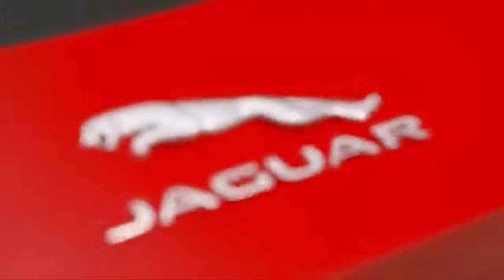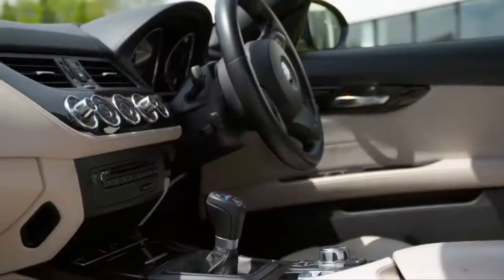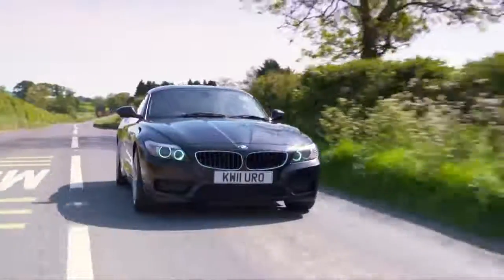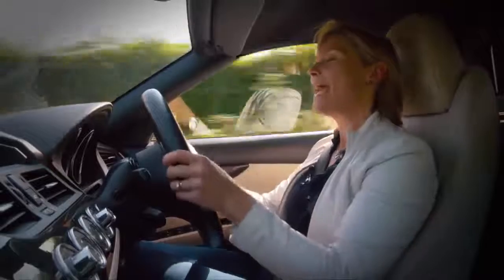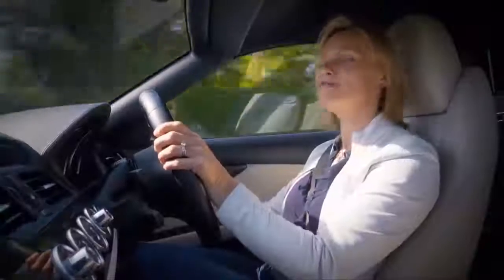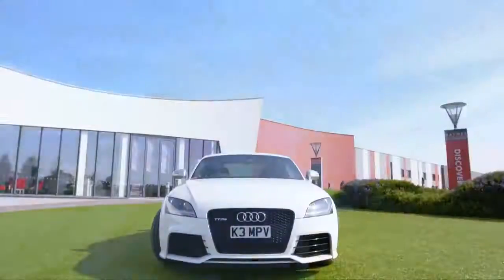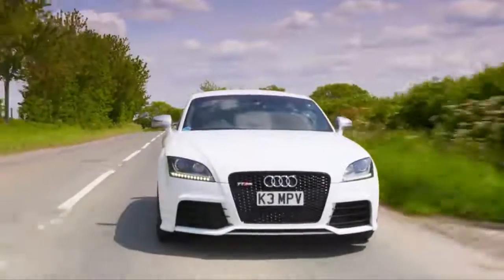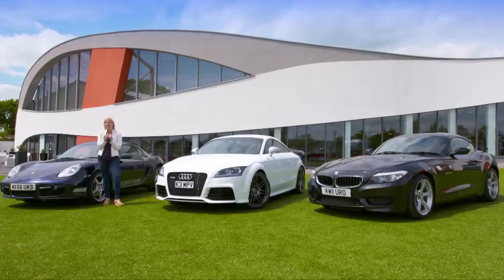Best Second Hand Sports Cars Fifth Gear|||AK CAR TOPIC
Shoot-outs. 2002 (Series 1 and 2) Ford Focus RS vs. 2003 (Series 3 and 4) BMW Z4 (E85) 3.0i vs. 2004 (Series 5 and 6) Citroën C2 GT vs. 2005 (Series 7 and 8) Ducati 999 vs. 2006 (Series 9 and 10) 2006 Mazda MX-5 vs. 2007 (Series 11 and 12) Renaultsport Clio 197 vs. 2008 (Series 13) 2009 (Series 14)Fifth Gear is a British motoring television magazine series. Originally shown on Channel 5 from ... Fifth Gear's rival show is BBC Two's Top Gear. Lotus Exige Sports 240R • Ford GT • Fighter Pilot vs. ... 83, 2, "Series 9, Episode 2", MPV Crash Test • Audi Q7 • World's Best Car Cleaner • Subaru Impreza WRX STi vs. Subaru ...
Page navigation